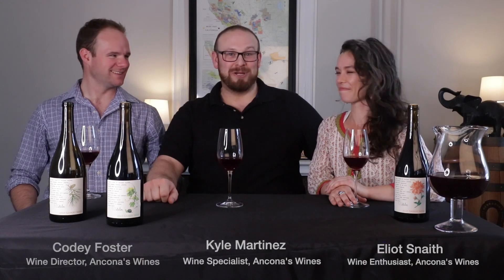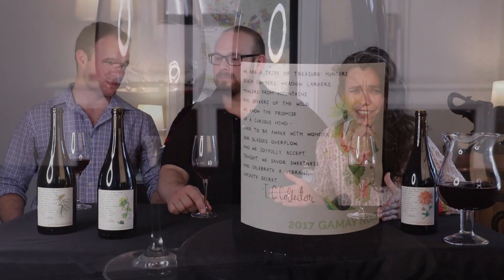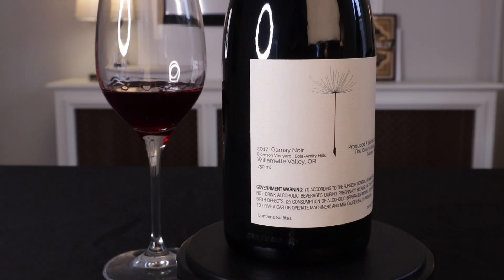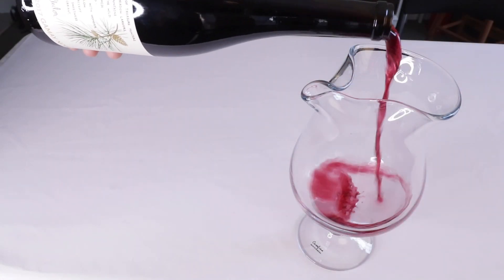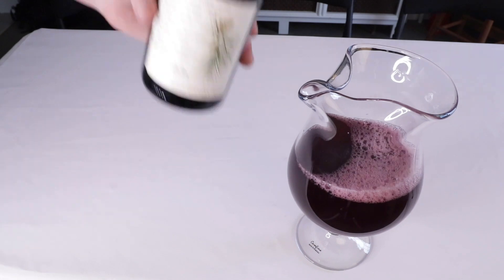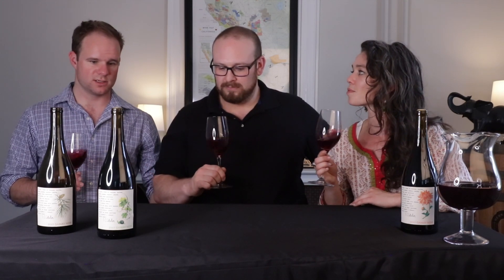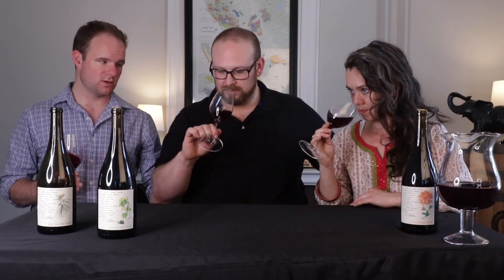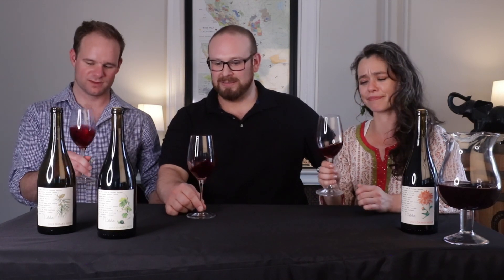The Color Collector Gamay 2017